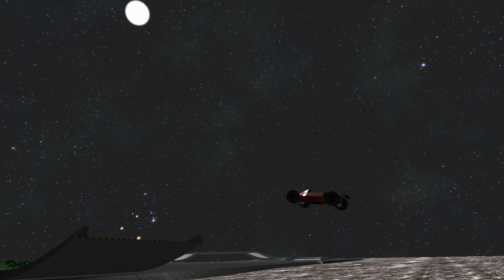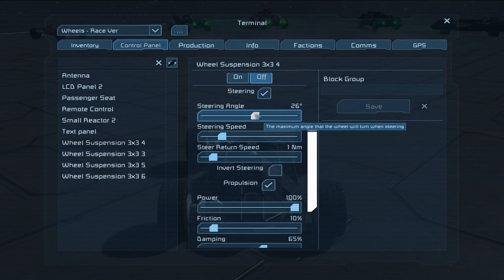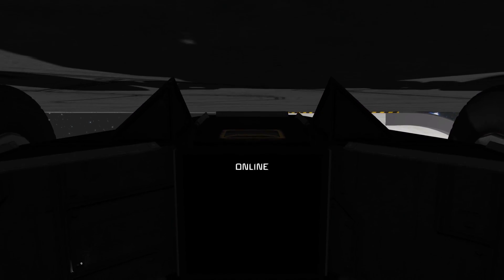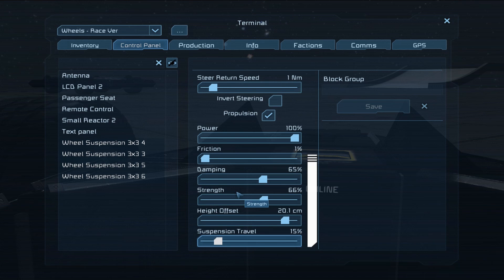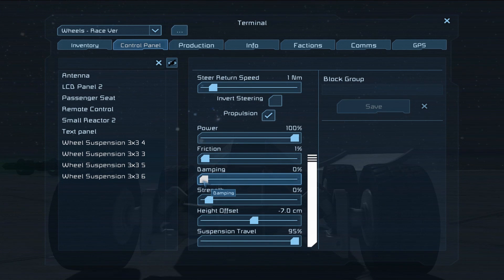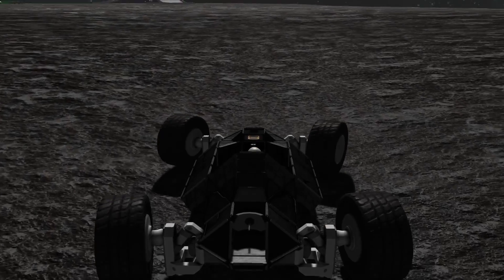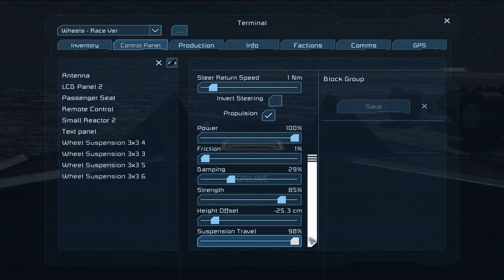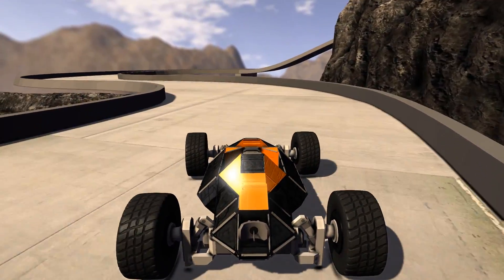Space Engineers - How to..? Wheel Mechanics - DON'T PANIC: The w4stedspace Guide to the Galaxy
In the second episode of DON'T PANIC we look at the recently updated wheel mechanics and how to use suspension settings to make the most of a vehicle. With planets on the horizon and wheeled vehicles being all the more important I wanted to give a rundown on the settings and what they all mean when it comes to making a fast or off-road based vehicle! You can of course find a balance between these 2 extremes also and please remember - this was all demonstrated using a very 'on-road' chassis, an off-road based design would make far more use of the softer suspension settings!